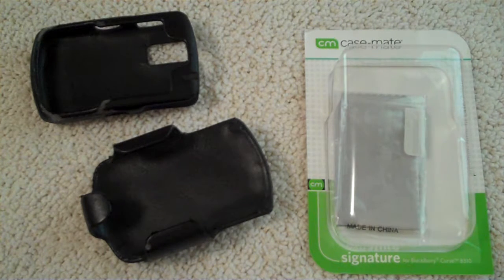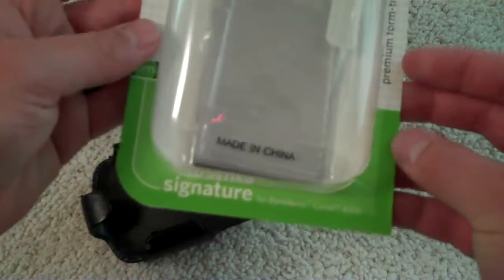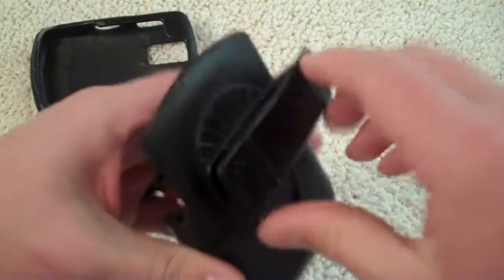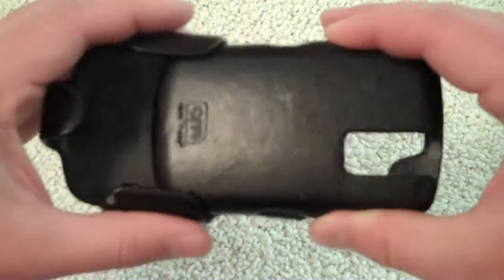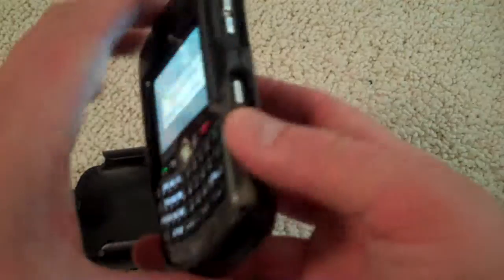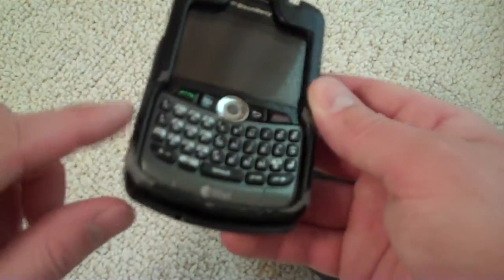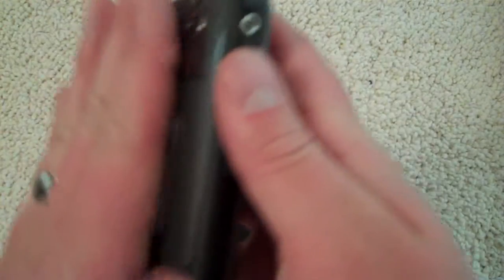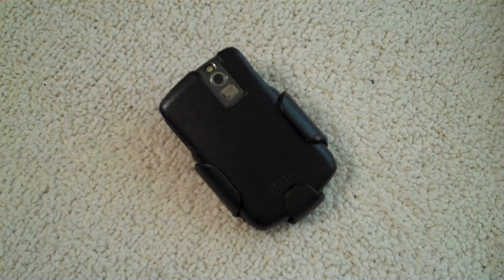Blackberry CASE MATE Review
This ticked me off $34.95 and it is tearing up after only 2 weeks.